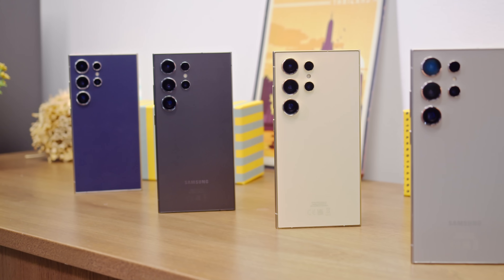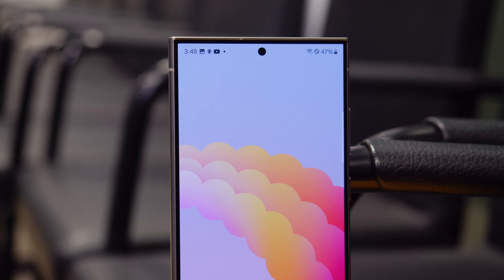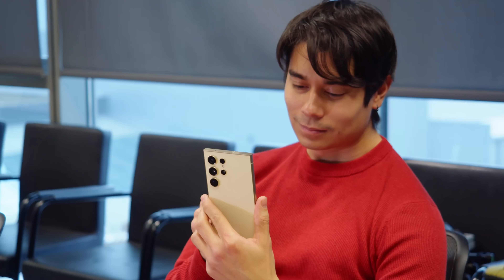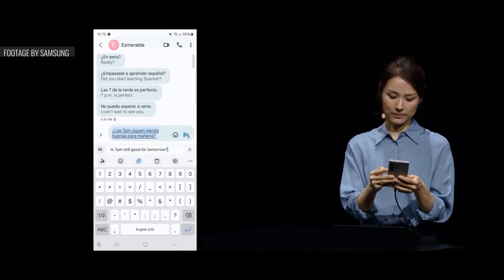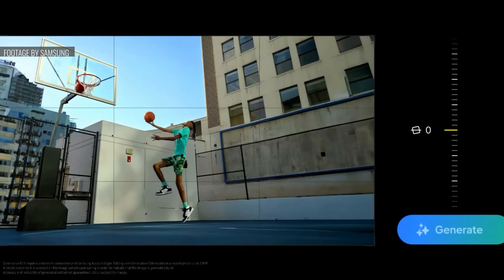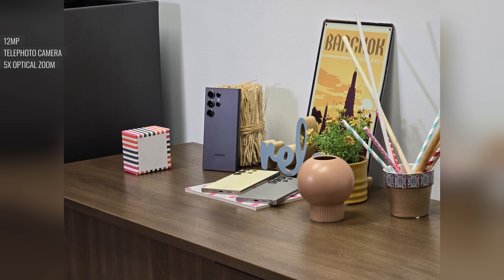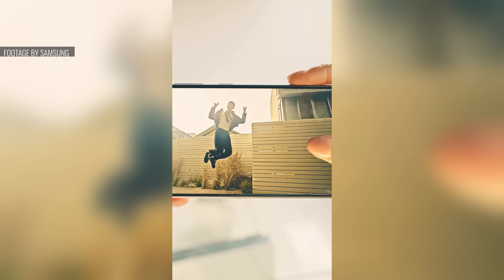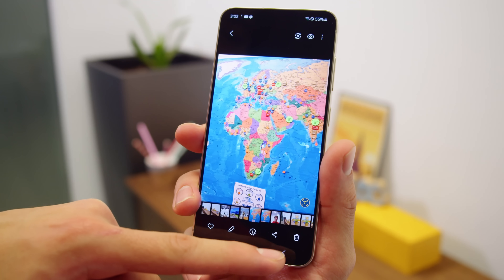Samsung Galaxy S24 Ultra hands-on & key features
The Samsung Galaxy S24 Ultra is now here and we can finally move past the endless leaks and rumors. We've spent some quality time with all S24 devices, and here are our initial thoughts about the S24 Ultra - how it feels, what's new, and what isn't.

00:00 - Intro
00:17 - Design and build quality
00:34 - Display Specs
01:16 - stylus
01:24 - Battery life and charging info
01:31 - Snapdragon 8 Gen 3
02:07 - OneUI 6.1 & A.I. features
03:27 - Main cameras & samples